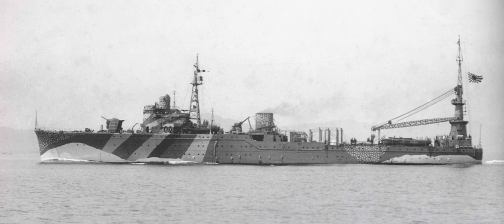Japanese seaplane tender Akitsushima | Wikipedia audio article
00:00:15 1 Design
00:01:57 2 Operational service
00:03:47 3 Ships in class
00:03:56 4 See also
00:04:14 5 Footnotes
00:04:23 6 Bibliography

- Socrates

SUMMARY
Akitsushima (秋津洲) was a seaplane tender of the Imperial Japanese Navy (IJN), serving during World War II from 1942 until being sunk in September 1944.